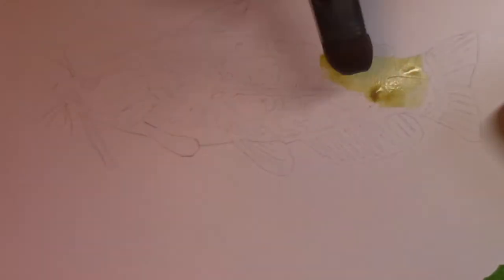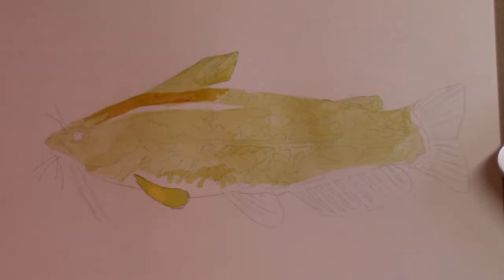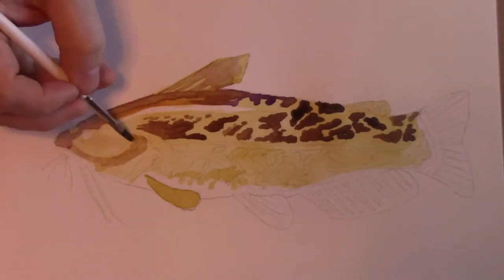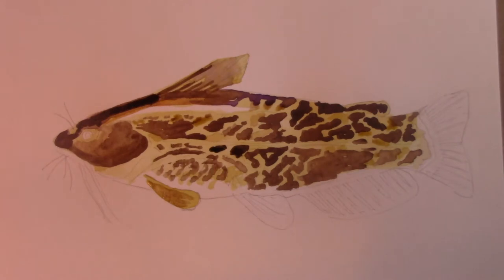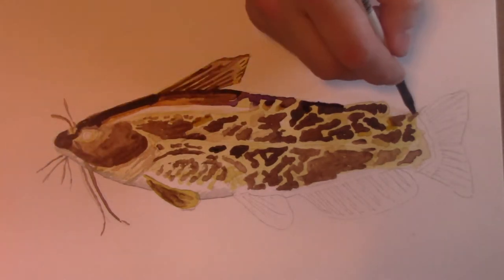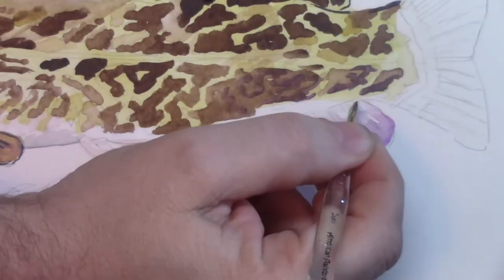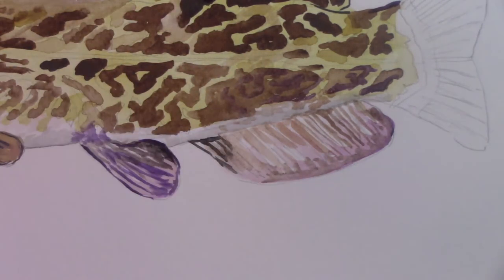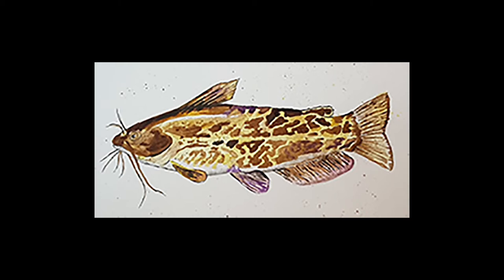Watercolor Painting - Catfish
Watercolor Painting by the Bad Artist, how to watercolor paint, art by the Bad Artist from London, Ontario.